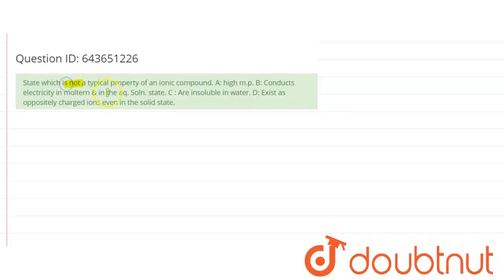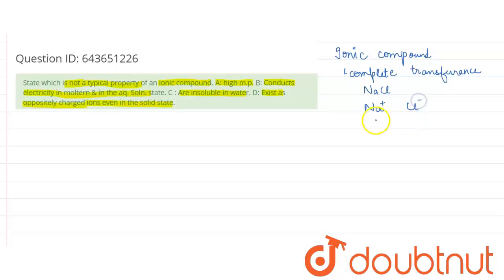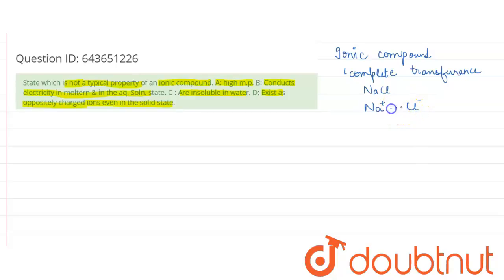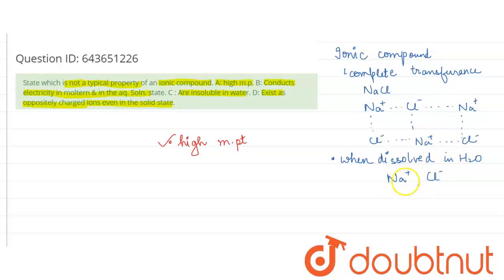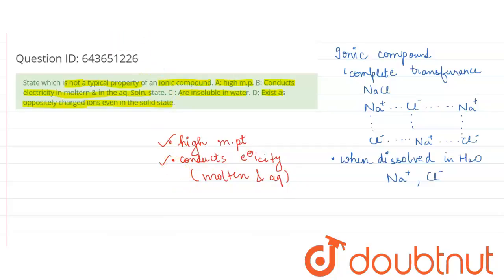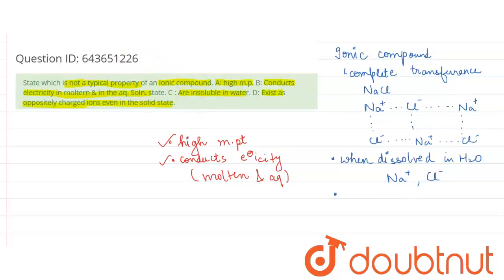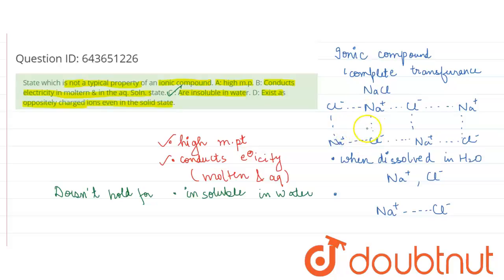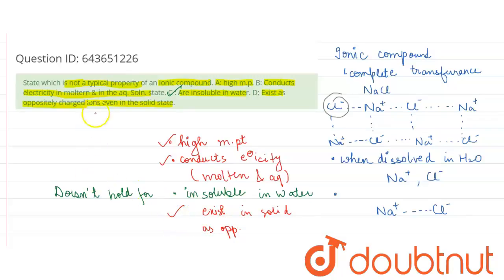State which is not a typical property of an ionic compound. A: high m.p.B: Conducts electricity ...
State which is not a typical property of an ionic compound. A: high m.p.B: Conducts electricity in moltern & in the aq. Soln. state.C : Are insoluble in water. D: Exist asoppositely charged ions even in the solid state.
Class: 10
Subject: CHEMISTRY
Chapter: CHEMICAL BONDING
Board:ICSE

👉 Have Any Query? Ask Us.